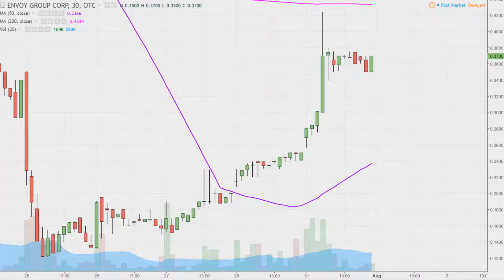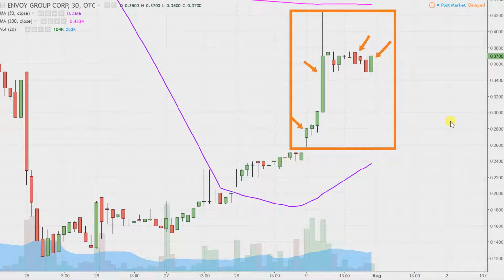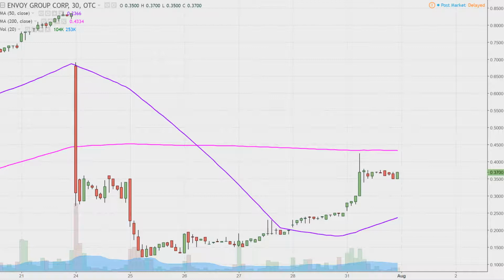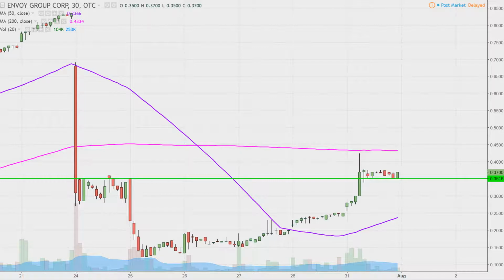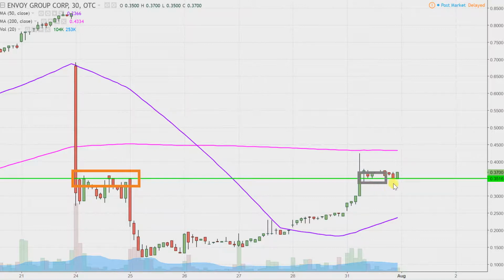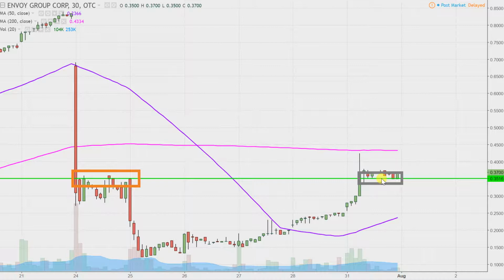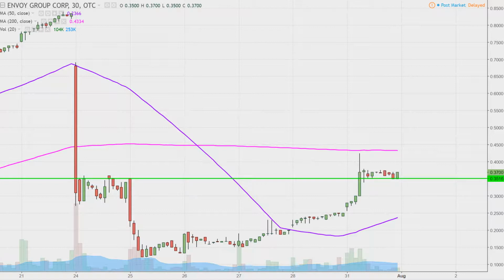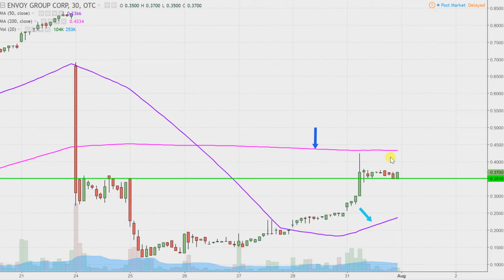Envoy Group Corp - ENVV Stock Chart Technical Analysis for 07-31-17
Learn how to read stock charts and identify technical patterns as ClayTrader does a quick stock chart review on Envoy Group Corp (ENVV).